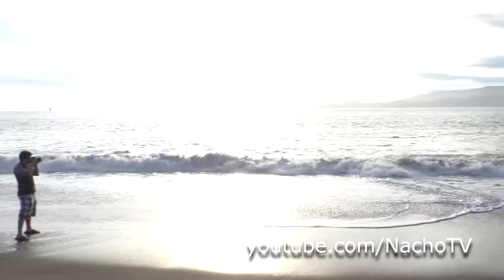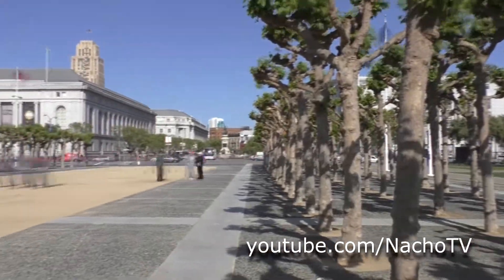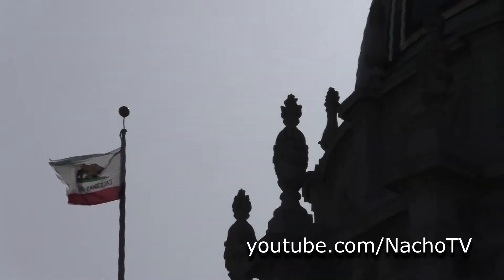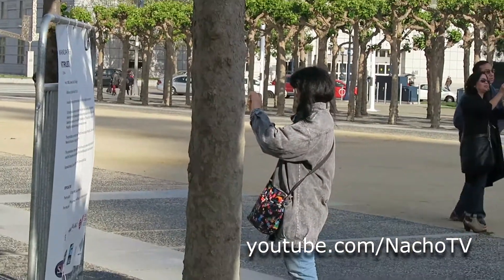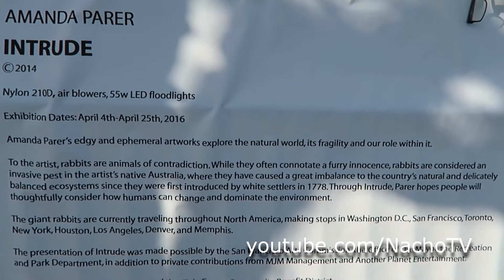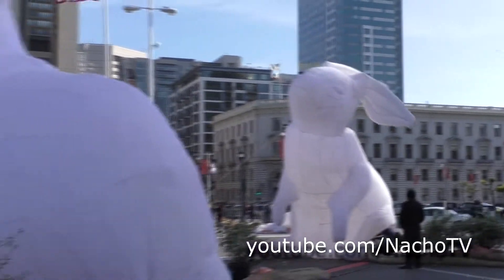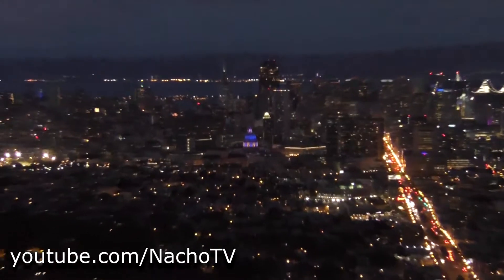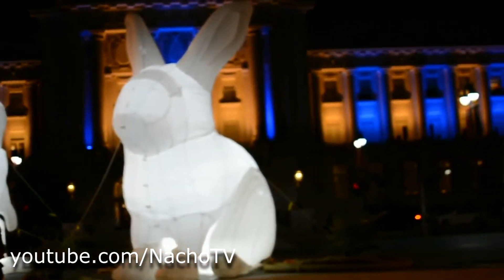GIANT EASTER BUNNIES INTRUDE San Francisco SF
Giant Easter BUNNIES have been spotted in the San Francisco Bay.  Happy Easter!  Located at the Civic Center The Easter rabbits are actually part of AMANDA PARER’s public artwork exhibit called INTRUDE.

This was actually a limited art tour, set up to explore the natural world, its fragility and our role within it

Each of the five bunnies roughly two-stories tall with the tallest rising 23 feet in front of City Hall is made from waterproof and fireproof nylon, with internal air jets that keep them buoyant and LED lights to make them visible clear down the block.

From atop the city you can see the brightly lit Civic center in Blue and Gold in support of the local Basketball team the GOLDEN STATE WARRIORS and their road to the finals. The brightly
lit LED lights of the rabbits sure, provde a beautiful contrast at night for all the fans and tourists alike.
Nylon 210D, air blowers, 55w LED floodlights

The nylon Rabbits are each uniquely positioned: one lays just chillin' like a bunny should;
another assumes the stereotypical milk chocolate rabbit pose; one even appears to be hunched forward, as to nibble on the world's largest, invisible carrot; another stands erect on its back haunches,
ears straight up and nose turned upward, as if on high alert

I was trying to do a timelapse at San Francisco's City Hall when my camera fell due to the "thump" of the bunnies. Unfortunately that high alert bunny had to be taken down due to the hign winds.

The fabric of the rabbit’s bodies has to be weatherproof to protect the sensitive equipment inside, and when she conceived the piece in 2014 Parer consulted various engineering professionals to make
sure the proportions would keep them stable in all weather conditions.

Despite the cutesy appearance — Parer refers to the rabbit imagery as "fairy tale animals from our childhood" —Intrude is a comment on the damaging ecological effects of colonialism.
The artist is originally from Australia, where rabbits are still an environmental scourge more than 200 years after being introduced to the southern continent by the British.

Each of the oversized rabbits that have hopped into town as part of “Intrude,” Australian artist Amanda Parer’s traveling public light art installation, needn’t worry about intruders themselves as they’re being protected 'round the clock by a dedicated security detail.
The 24/7 security team, which will be on hand for the entire three-week run of “Intrude,” has been instructed to prevent the monumental bunnies from being vandalized, poked at or turned
into bunny stew.

As reported by the San Francisco Chronicle, the total cost to protect the five illuminated rabbits for three weeks is estimated to be in the ballpark of $34,000. This money will come from a mix of private and public funds. Thus far, taxpayers don’t seem to be too hopping
mad about that.

The fact that San Francisco officials are treating the bunnies as a protected species is more than a wee ironic considering that the entire message of the installation is to raise awareness of Australia’s most destructive invasive species.

Rabbits in artist Amanda Parer’s native Australia are an out of control pest, leaving a trail of ecological destruction wherever they go and defying attempts at eradication. First introduced by white settlers in 1788 they have caused a great imbalance to the countries endemic species. The rabbit also is an animal of contradiction.

They represent the fairytale animals from our childhood. Intrude deliberately evokes this cutesy image, and a strong visual
humour, to lure you into the artwork only to reveal the more serious environmental messages in the work. They are huge, the size referencing “the elephant in the room”, the problem,
like our environmental impact, big but easily ignored.

“Intrude” has already been inflated and deflated multiple times in other cities across the globe including Paris, Istanbul, Bratislava, Calgary, London, Toronto and, of course, Australian cities such as Sydney, Perth and Canberra. While San Francisco doesn’t mark
the American debut of “Intrude” it does kick-off a whirlwind national tour for the bunnies.

The installation was on view in San Francisco Civic Center Plaza
355 McAllister St, San Francisco, CA 94102, USA until April 23, 2016 Then, the bunnies (or at least two of them, anyways) will embark on a four-city tour presented by Arts Brookfield: Manhattan (April 17-30), Houston (May 9-14), Los Angeles (June 5-11) and
Denver (June 17, 18, 19, 24, 25, 26). The bunnies are scheduled to rise once again at the Memphis Museum of Art in January 2017.

Camera: Panasonic HC-V770, LUMIX  GH2
Lens: Panasonic LUMIX G 20mm
Editing Software: Sony Vegas Pro 13